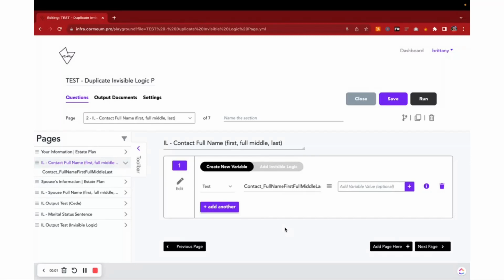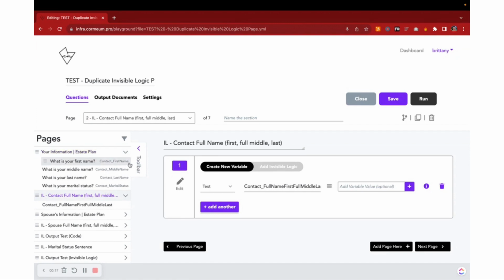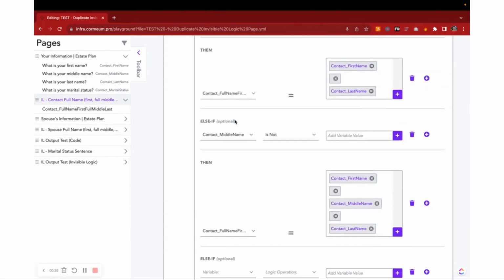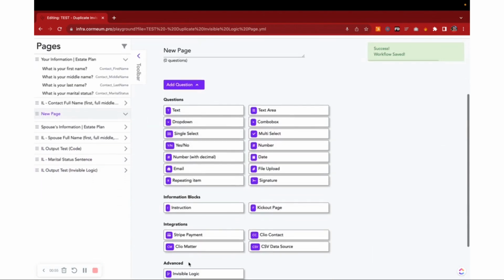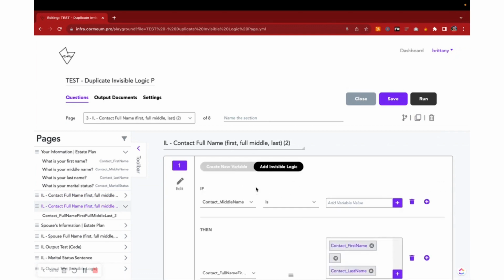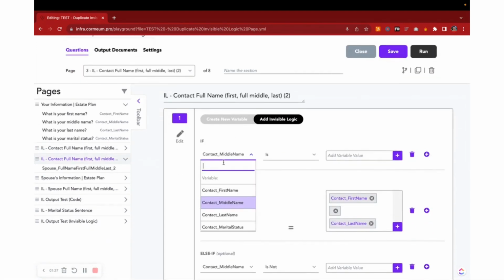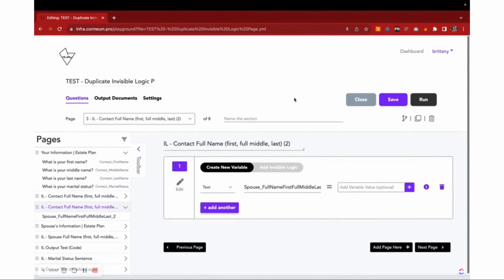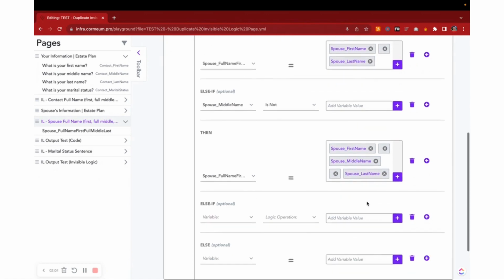Duplicate Your Invisible Logic Pages in Gavel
Code Word HEX Issue 1.49 - Dec 5, 2023. Get instant access to the free digital magazine Code Word HEX and the Cor Meum Global Community by going